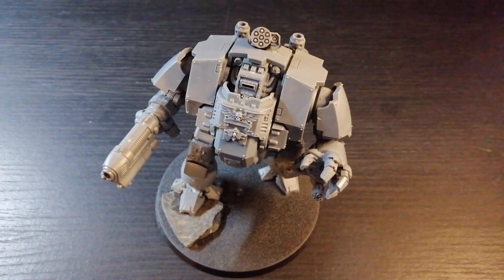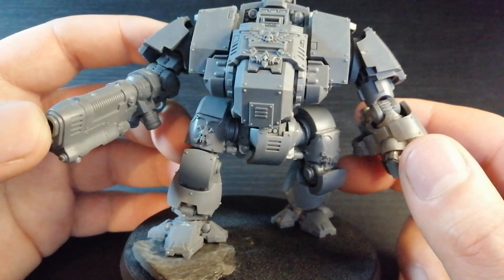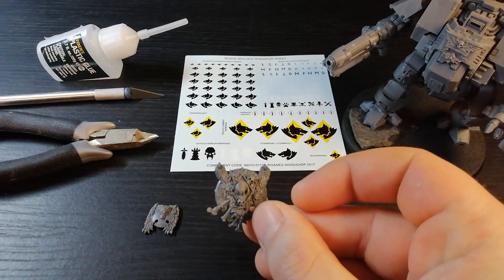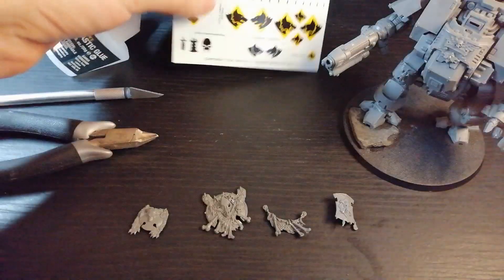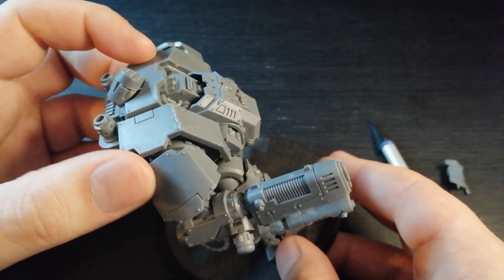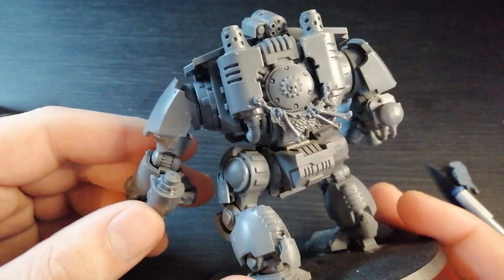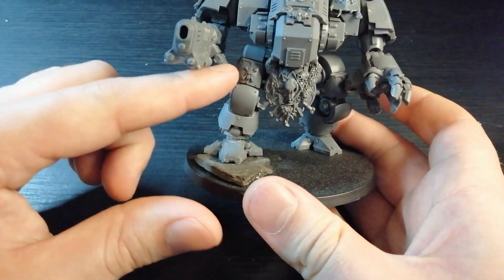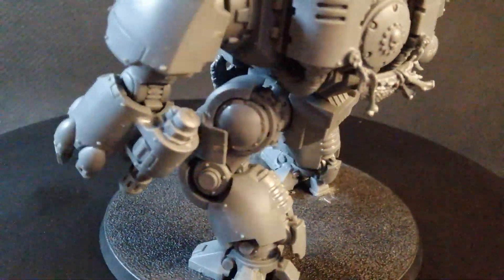How To Kitbash Primaris Space Wolves Redemptor Dreadnought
My take on giving a Redemptor Dreadnought that wolfy flavour.. and some general tips on kitbashing.